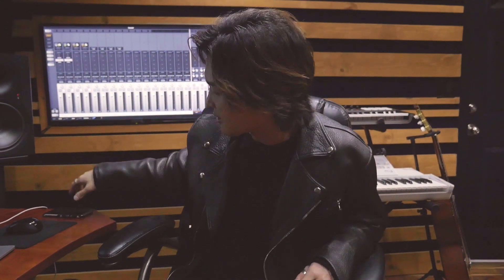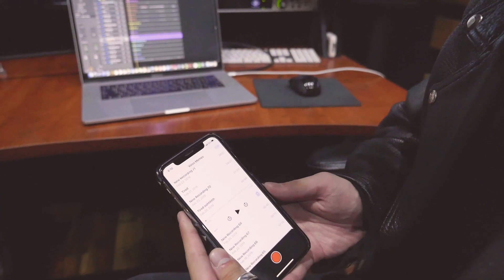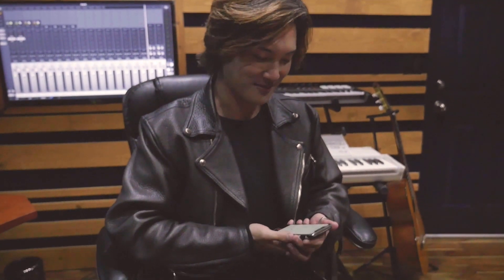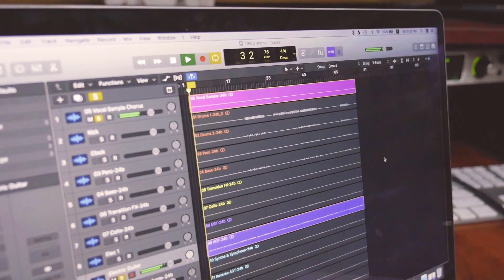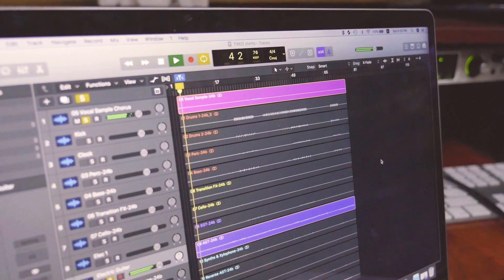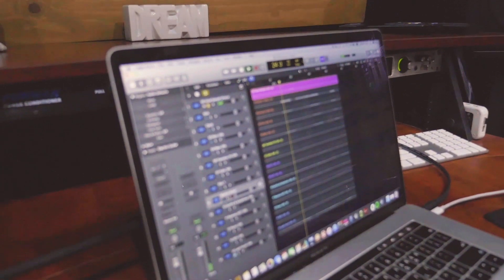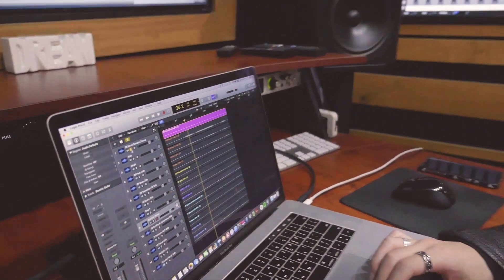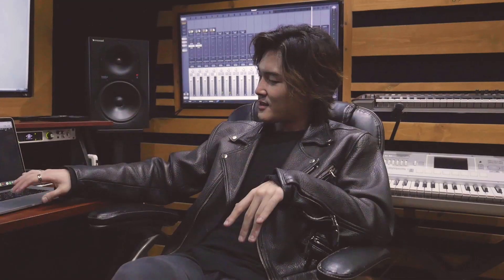[behind the song] NIve - Tired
NIve tells the story behind his single "Tired." Turn on CC for subtitles!